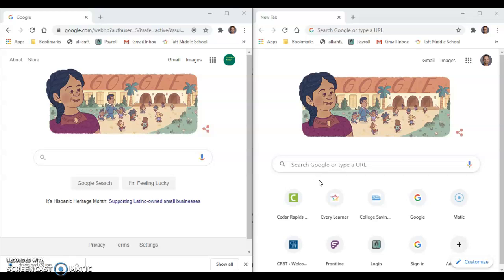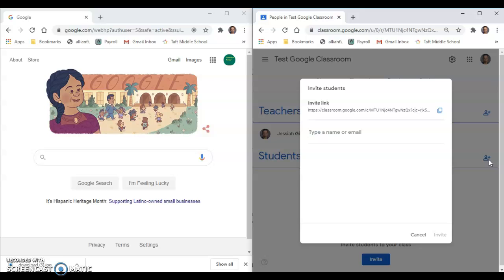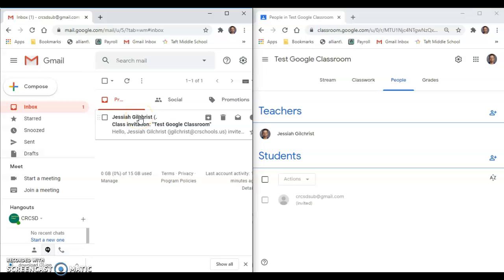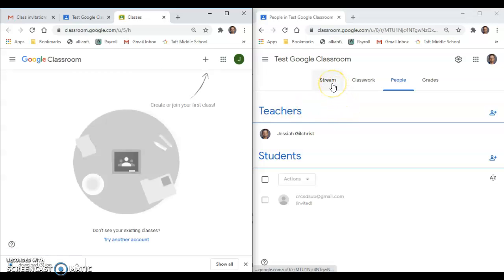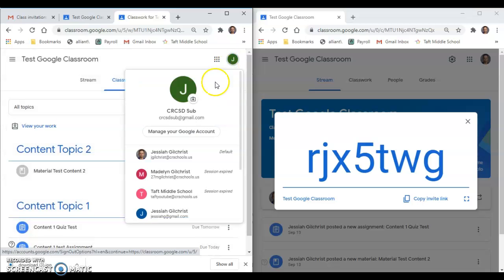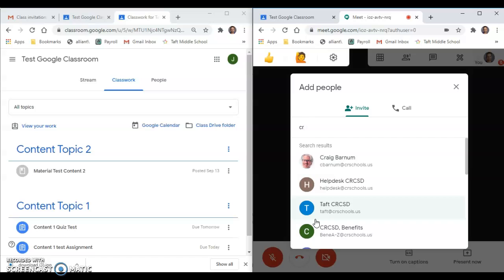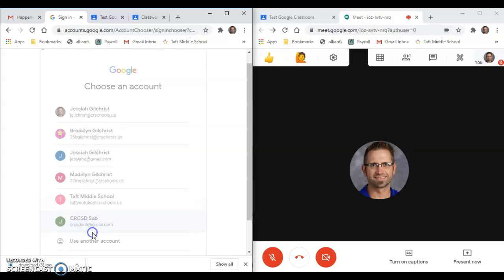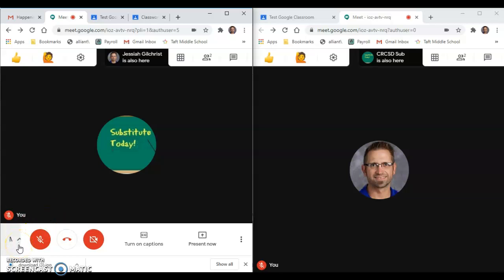Remote Learning Sub Procedures